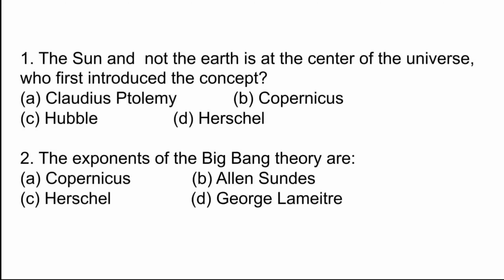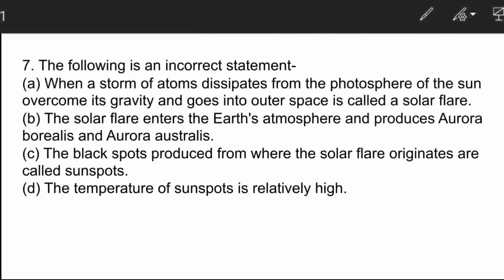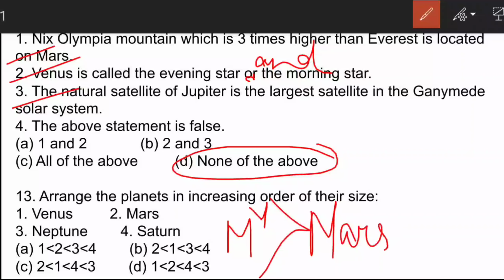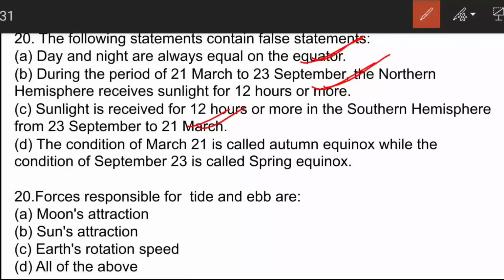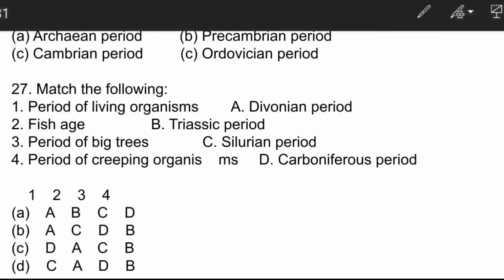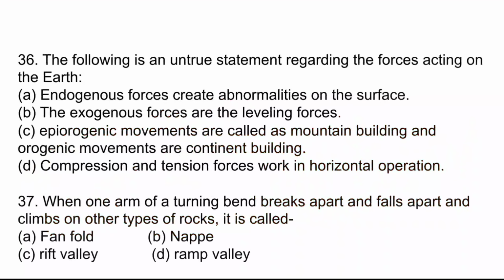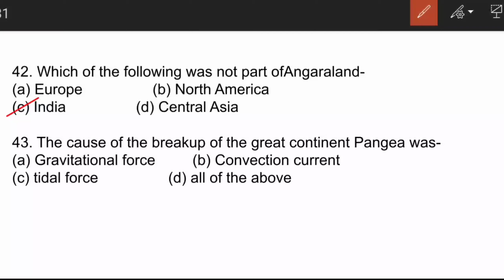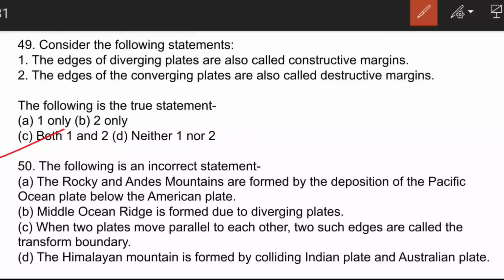Most important MCQs from Mahesh Barnwal and GC Leong for upsc, uppsc, mppsc, bpsc, epfo, hpsc, apsc.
Study Material for UPSC, UPPSC, MPPSC, BPSC, SSC, RRB, EPFO, RO/ARO and other competitive exams.

Join our Telegram channel for pdf.